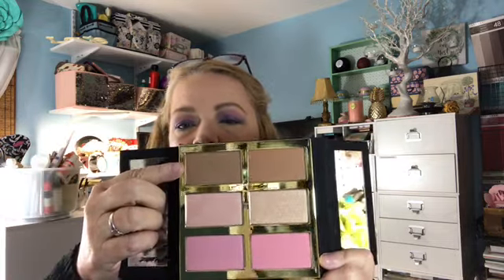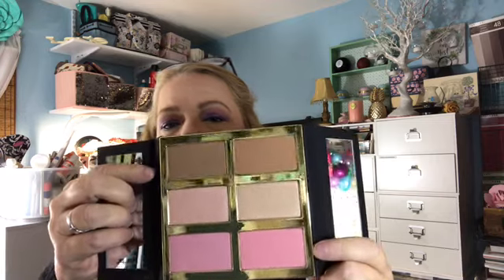June’s Boxyluxe Unboxing